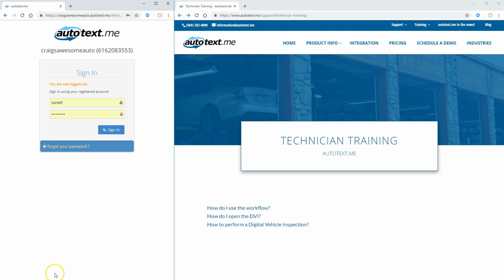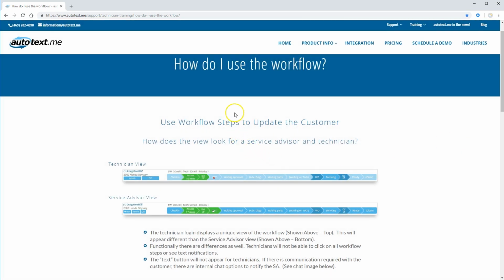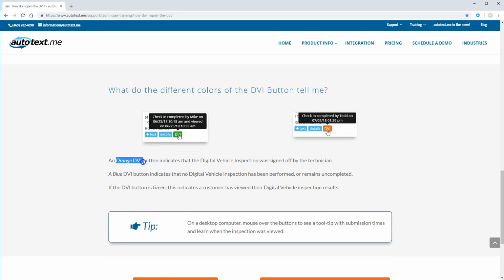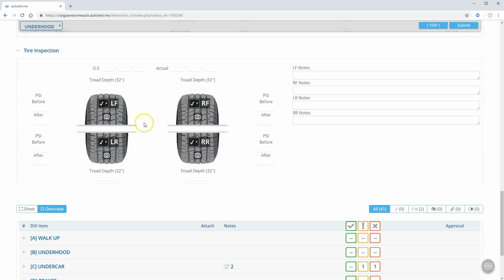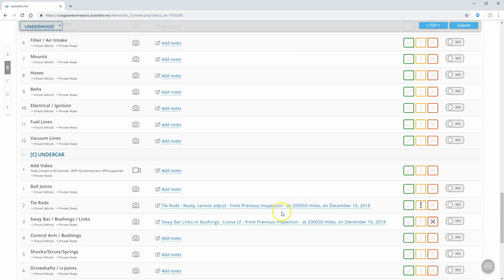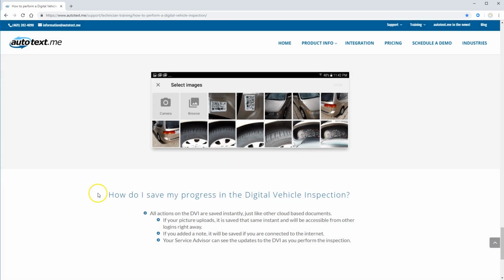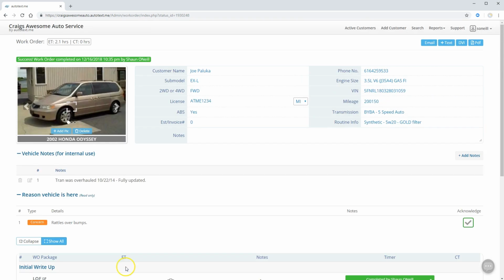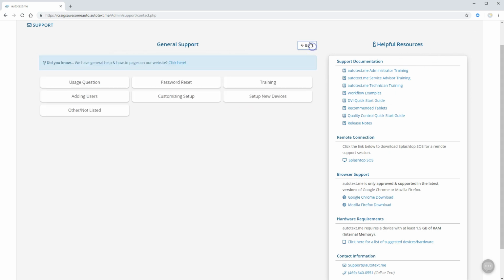autotext.me Technician Training